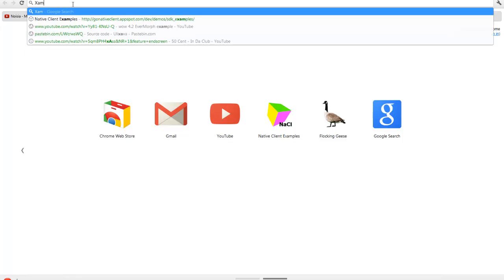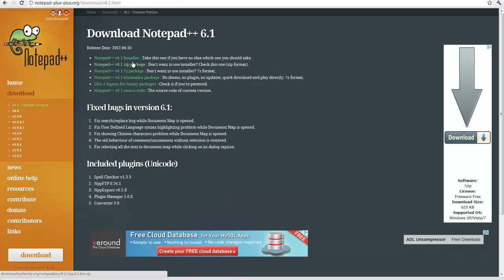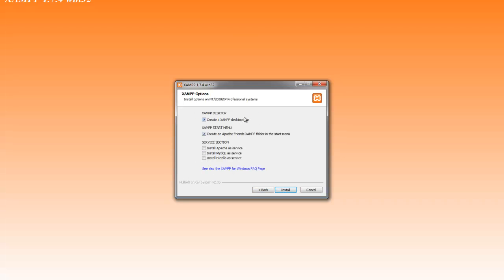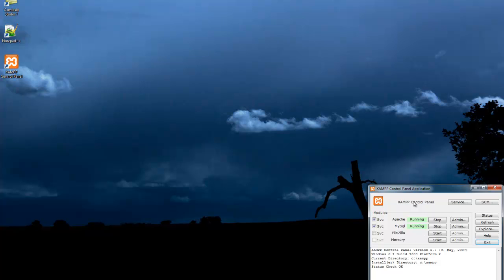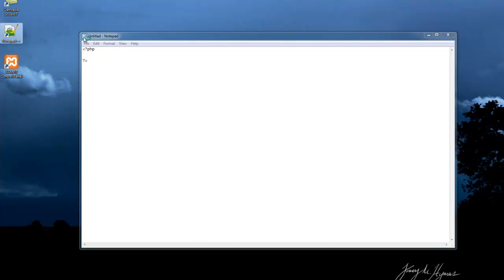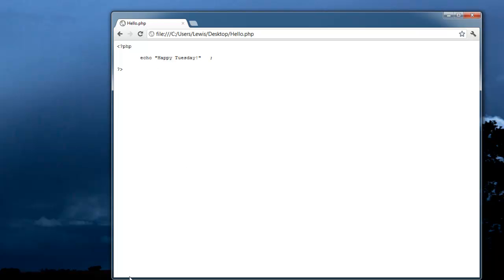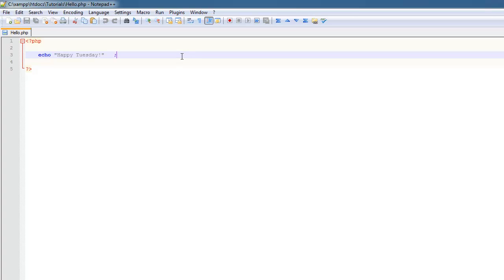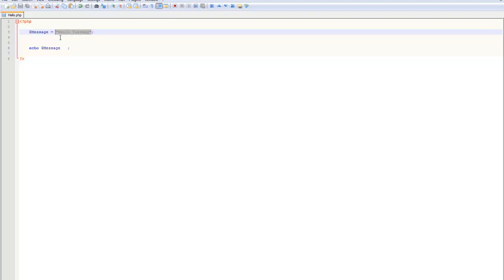PHP Tutorial 1: Installing XAMPP(Windows), Hello Word And Basic Variables!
Hello, My name is Lewis. This is The first Tutorial of many to come.
Bare in mind that I was incredible nervous when filming this because it is the 1st Video tutorial I have ever done before :P